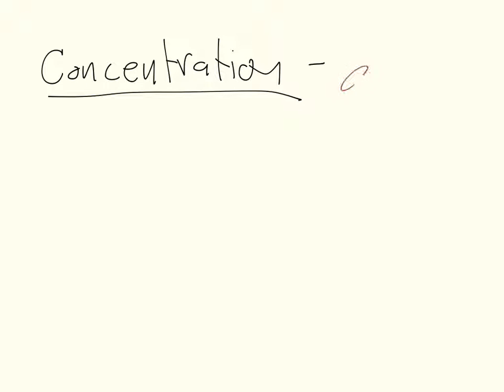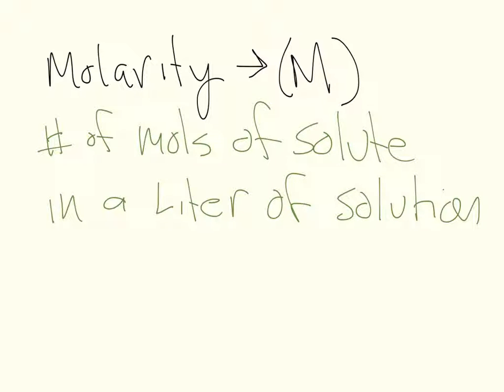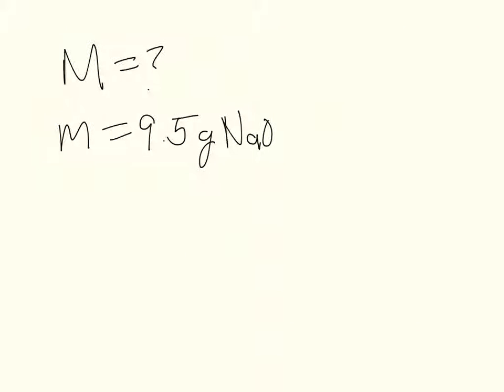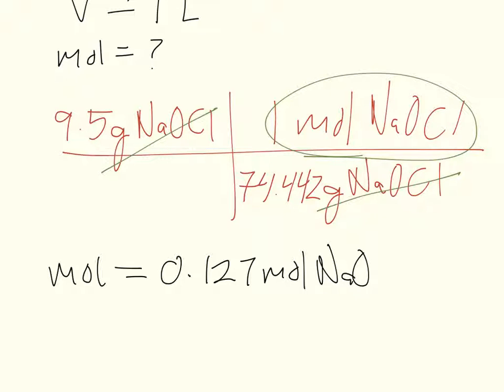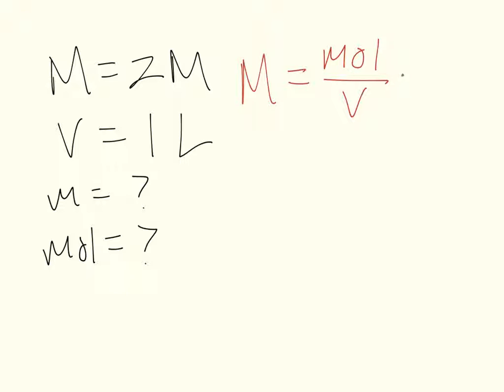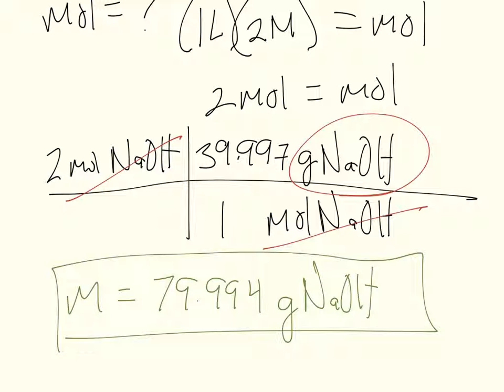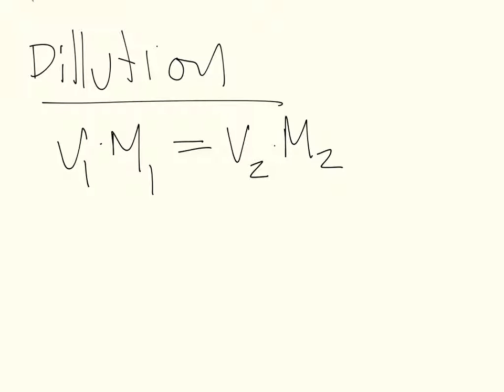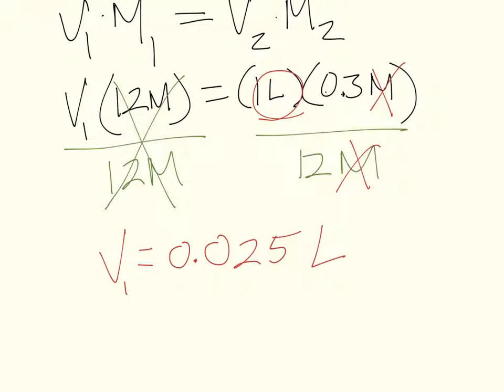molarity notes 3rd